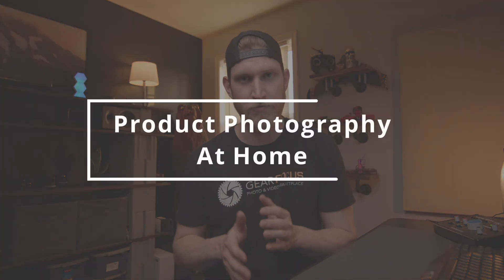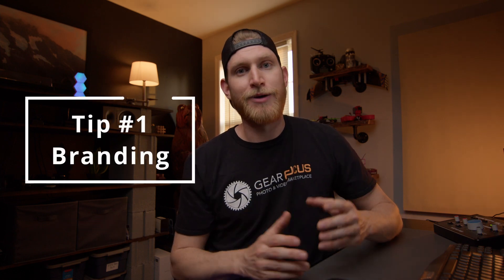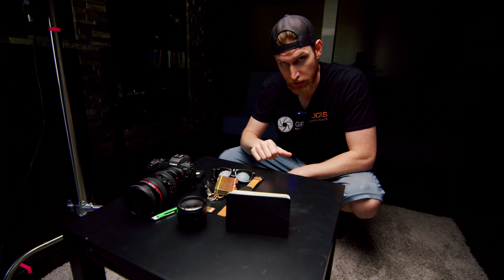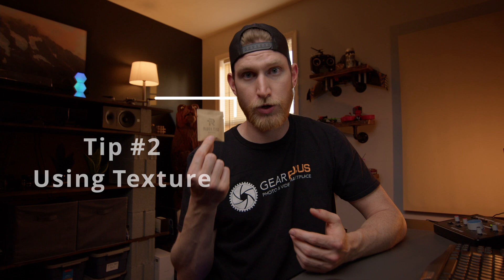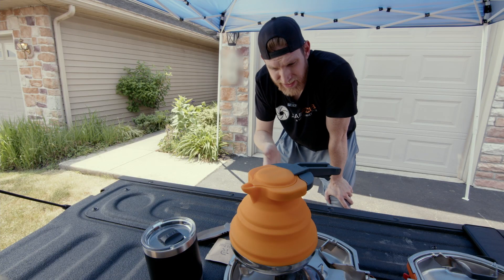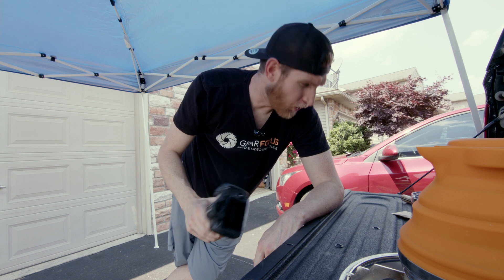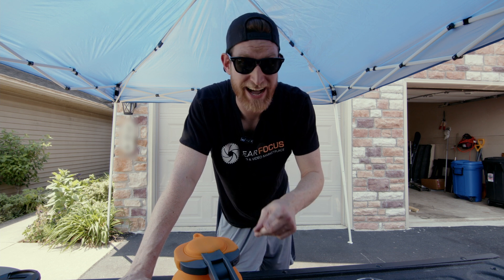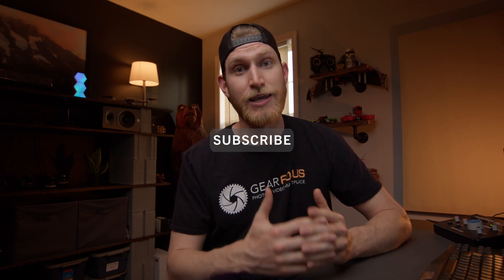Product Photography at Home | 5 Tips to Get Started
Product Photography can be done easily at home. You don't need any fancy gear, just a little bit of creativity.

0:00 - Intro
0:30 - Products We Are Shooting
0:56 - Added Challenge
1:16 - Branding
2:45 - Texture
4:13 - Give it Space
5:03
5:45 - Change It Up
6:10 - Lighting
6:48 - Conclusion
SENNHEISER MKE 600